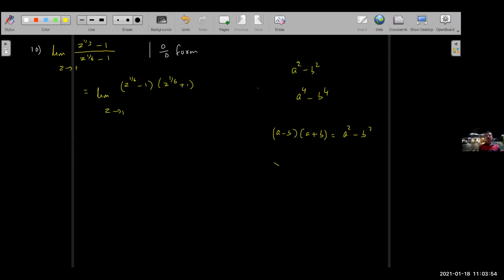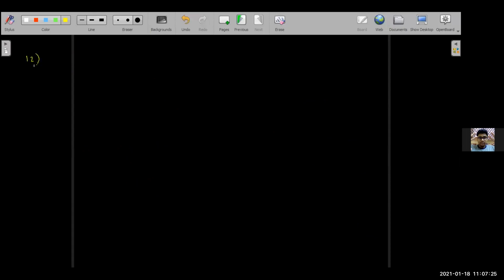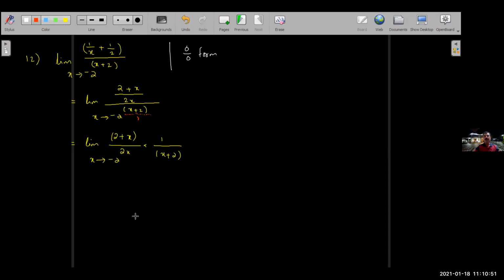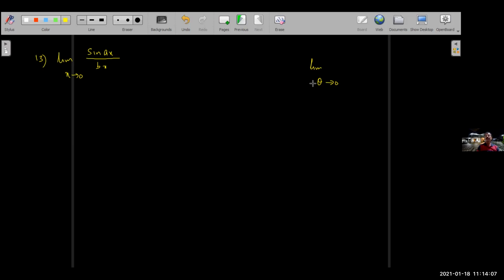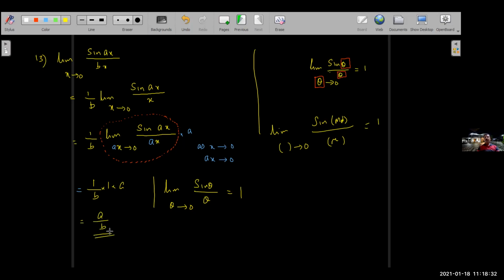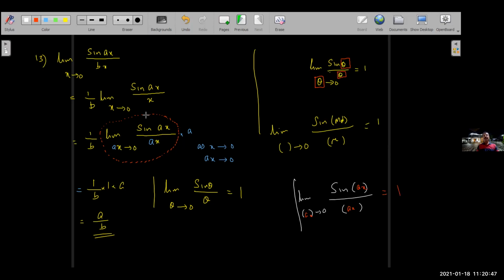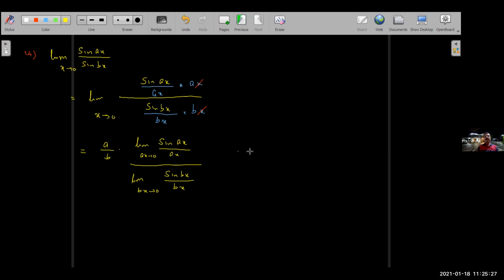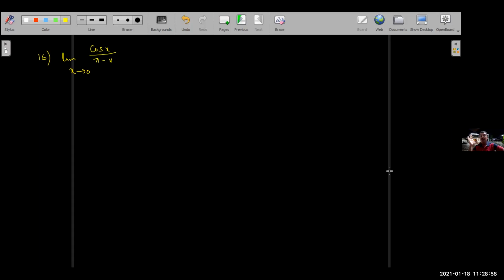Maths ClassXI Calculus NCERT CBSE